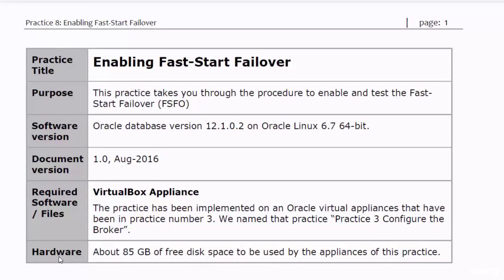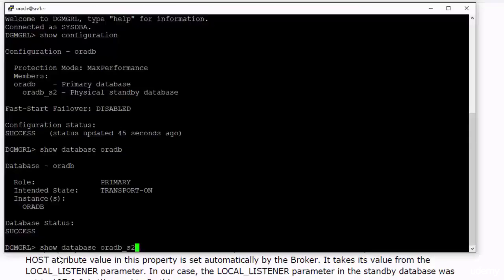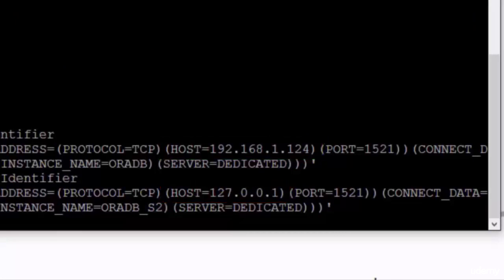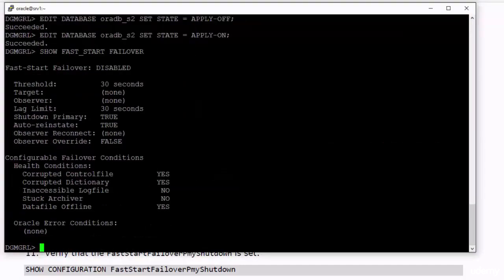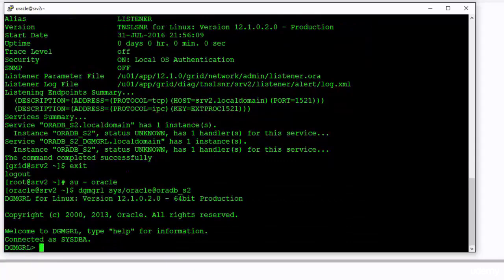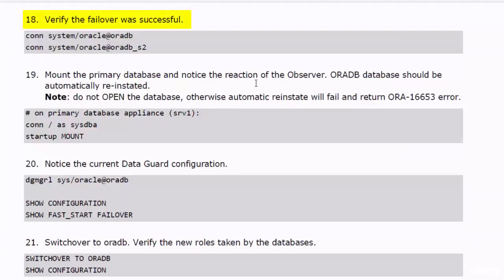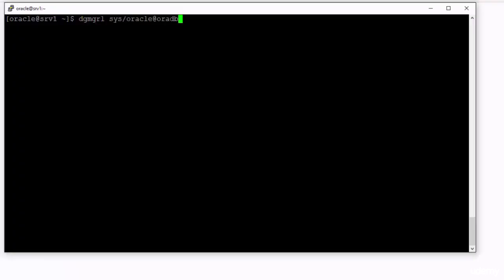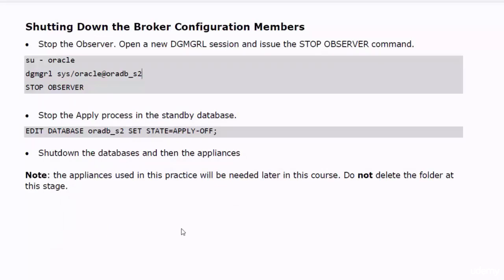Oracle 12C Data Guard Administration - Enabling the Fast Start Failover - Practice